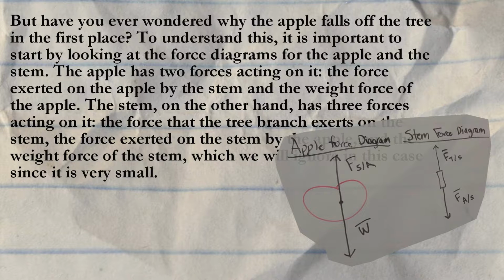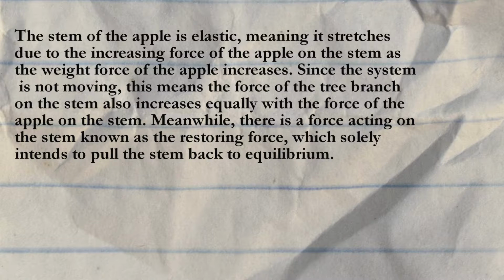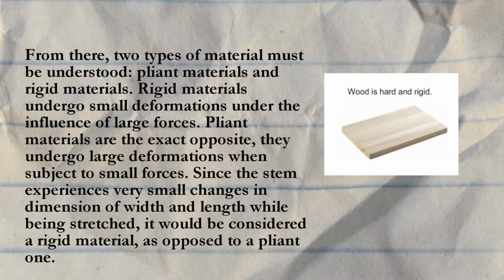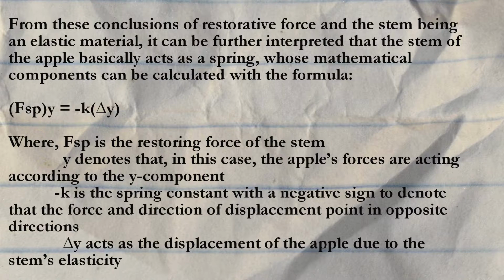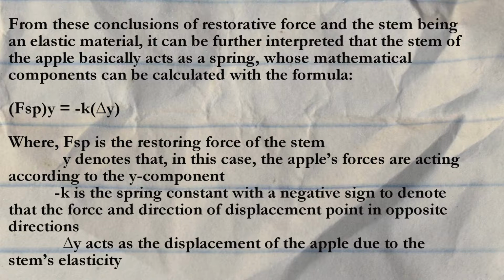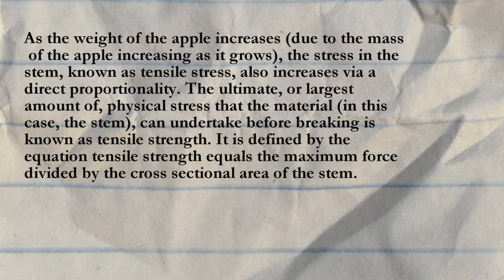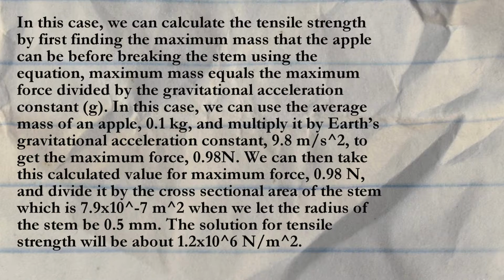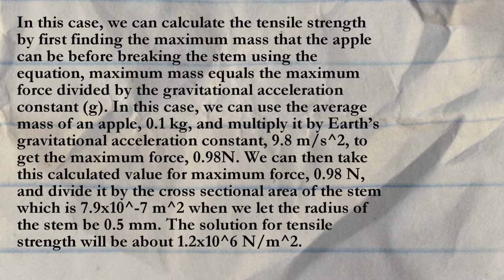Tensile Strength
Concept in the following textbook: "College Physics (Third Edition)" By Randall D. Knight and others